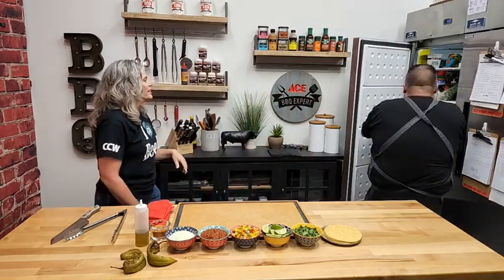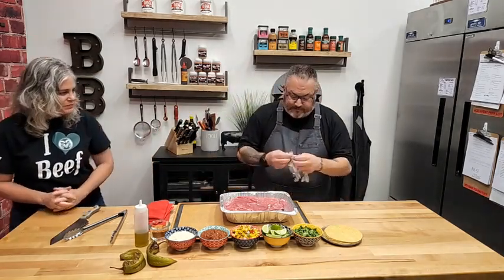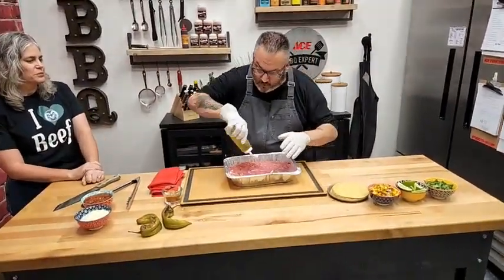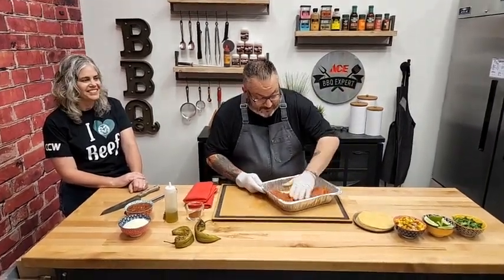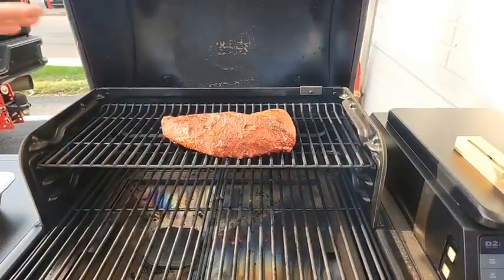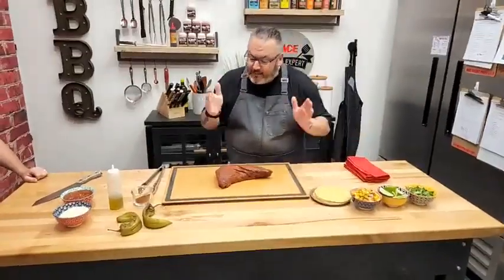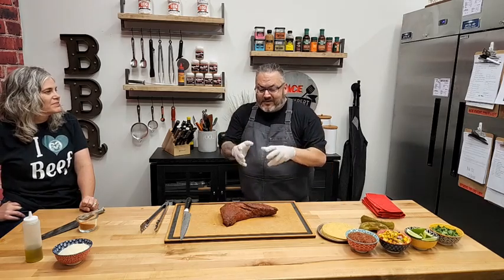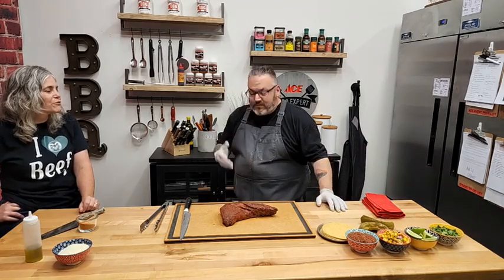Live with Beef Street Tacos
Tri-tip Street Tacos